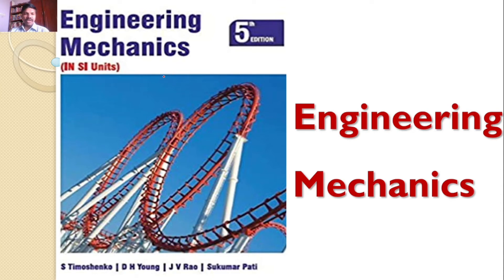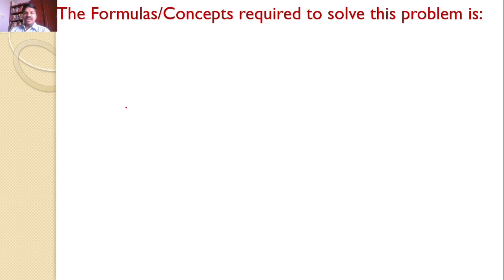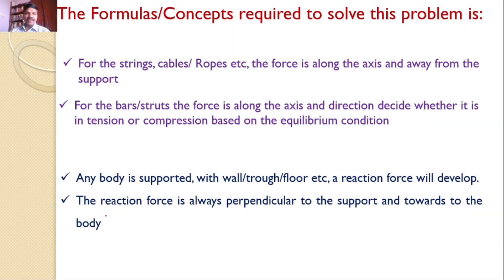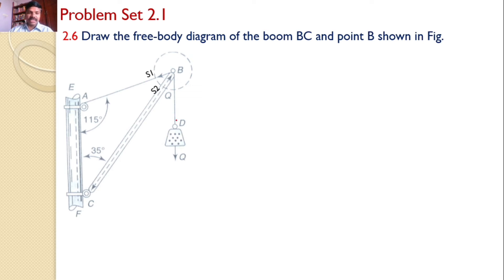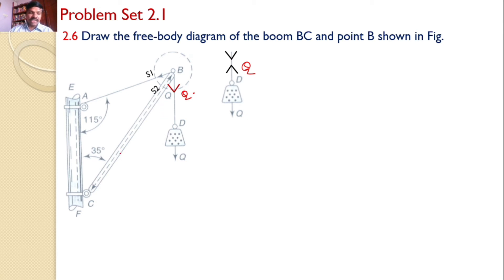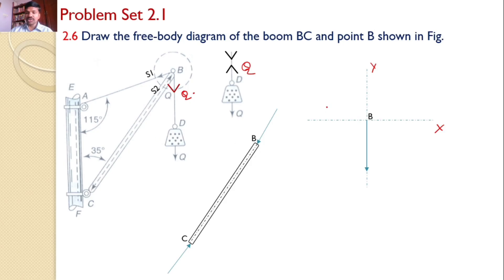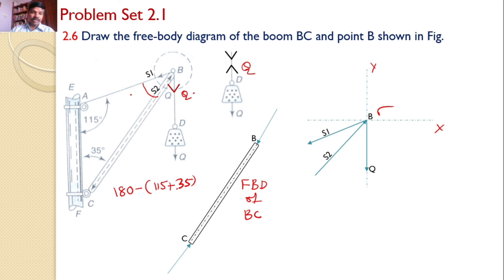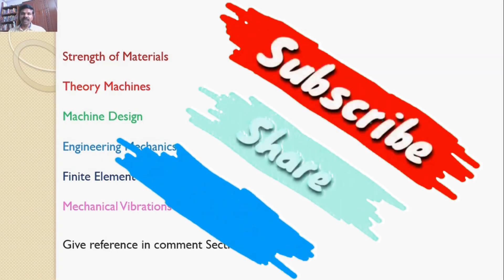Problem 2.6, Solution to Engineering Mechanics, Timoshenko, Young, Free Body Diagram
Solution to Engineering Mechanics, Timoshenko,  J V Rao, etal, 5th Edition,  Problem 2.6, Engineering Mechanics,  Free Body Diagram
Draw the free-body diagram of the boom BC and point B shown in Fig.